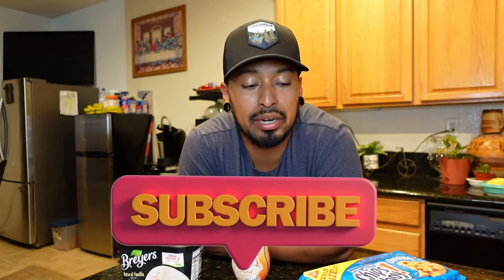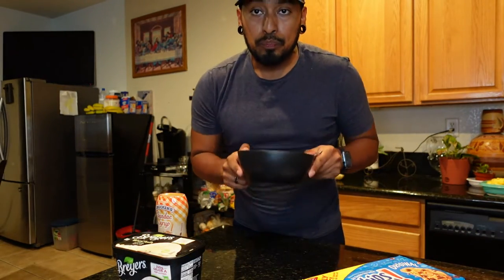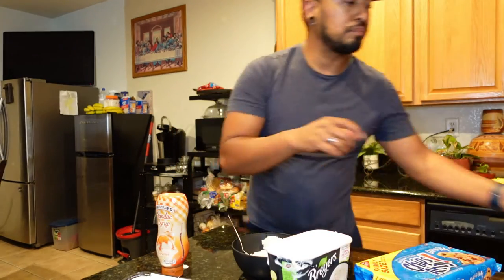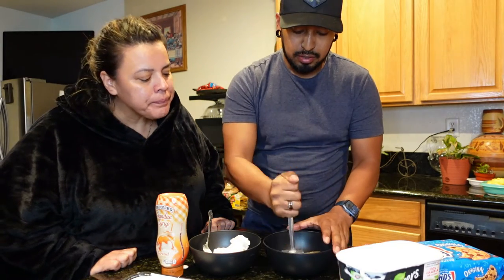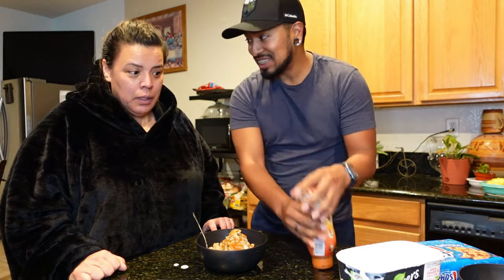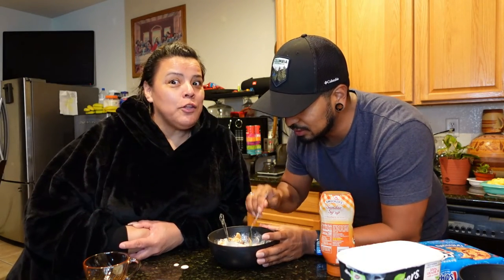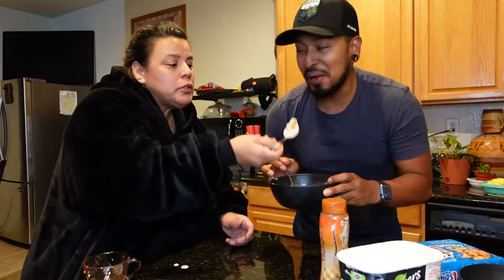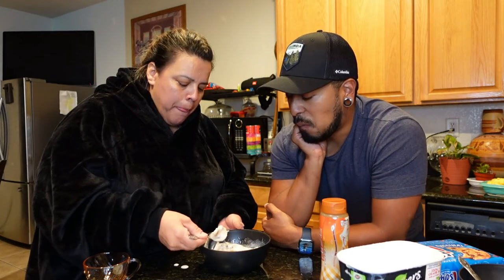Chips Ahoy Mc-Flurry | Home Made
Home made Mc-Flurry with Chips Ahoy!! Highly Recommend, Go Try it Now! LOL